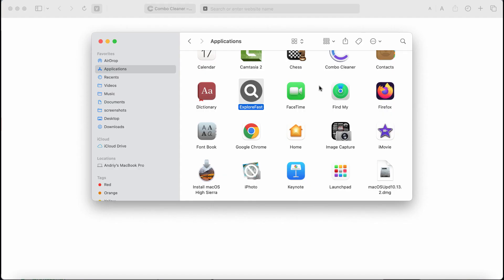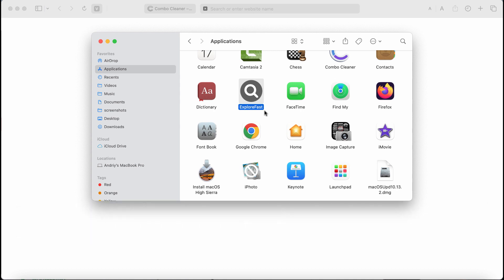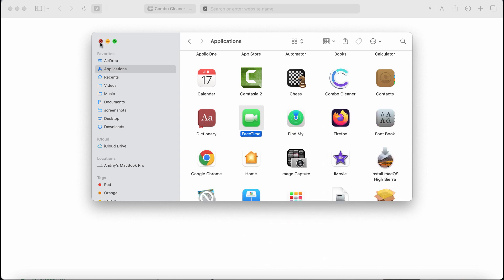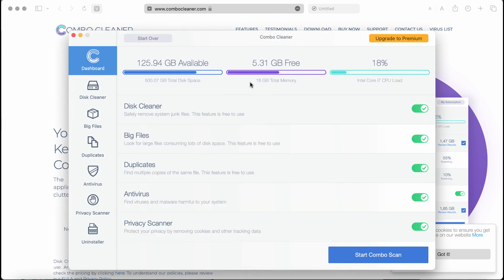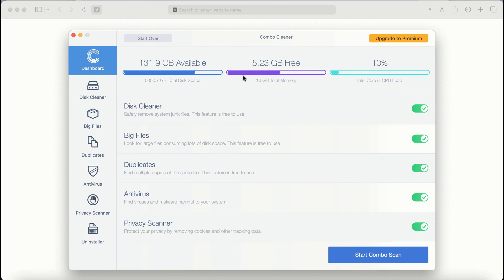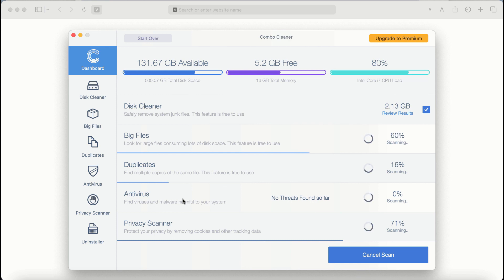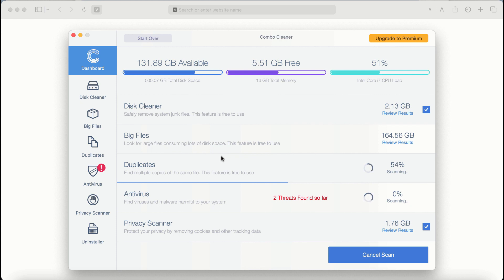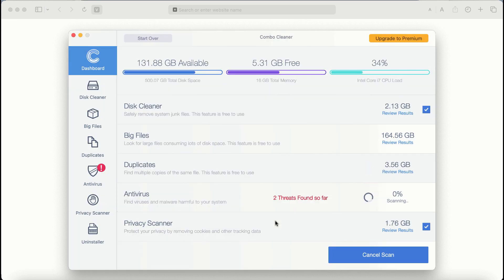ExploreFast adware removal instructions (Mac).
ExploreFast stands for a new adware attacking Google Chrome, Safari and other browsers. ExploreFast shows its many annoying ads randomly on the screed. Don't ever tolerate such pop-ups and ads displayed by ExploreFast adware. Remove it with Combo Cleaner Antivirus via the official

Optionally, consider following the manual tips set forth in the video.

More information about this threat can be found in this detailed guide